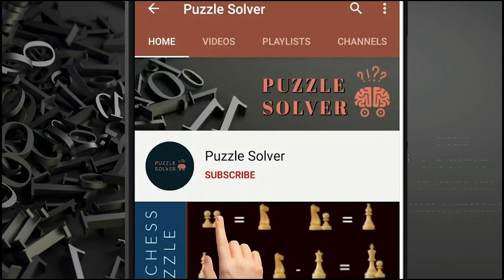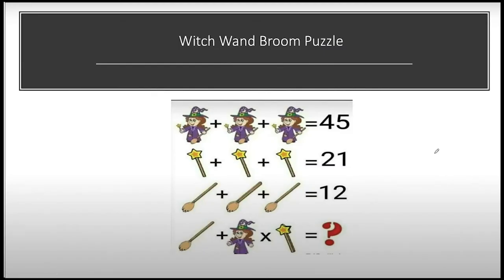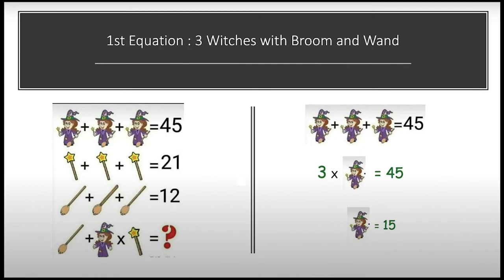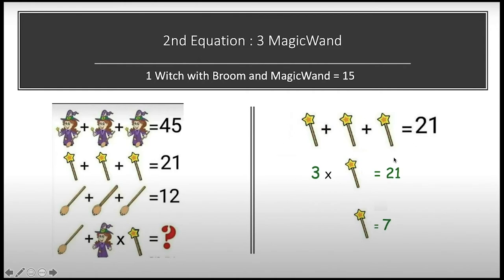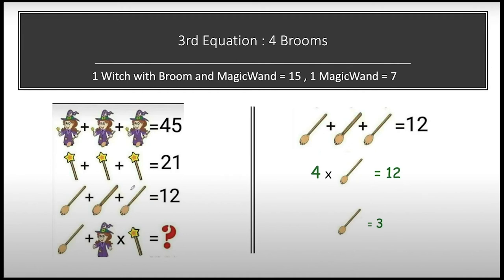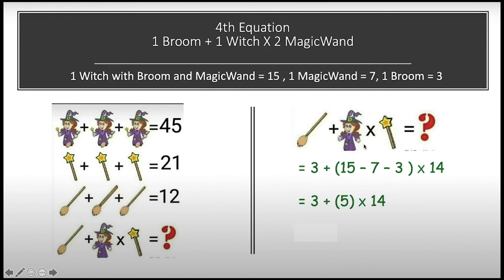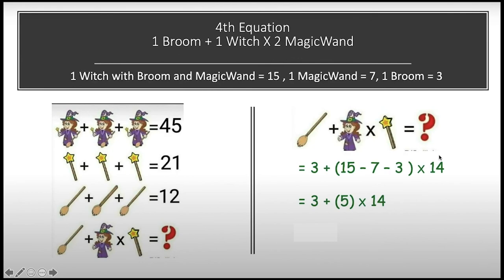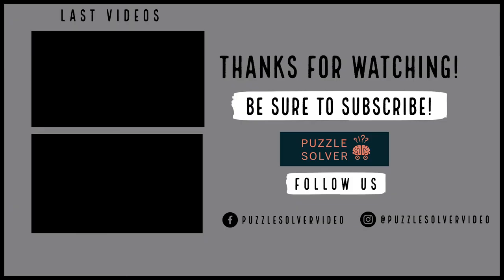ENGLISH AUDIO | Witch Broom Wand Puzzle | MATHS PUZZLE| Step by Step Solution | PUZZLE SOLVER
Witch with Broom Wand
Broom
Wand Puzzle
Magician Broom Wand Puzzle PuzzlesSolver Puzzle Puzzle_Solver MathsPuzzle Maths_Puzzle ViralPuzzles LockdownPuzzles LockdownTimepass PicturePuzzle FacebookPuzzle WhatsappPuzzle puzzleSolutions Solve Puzzles